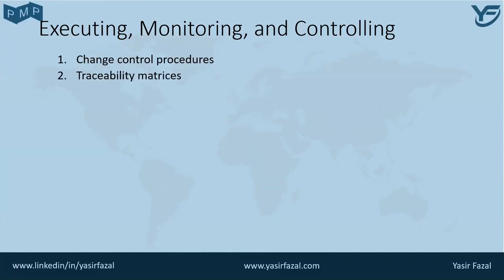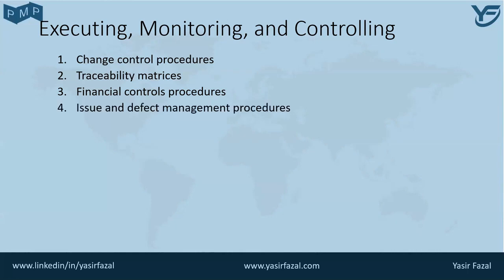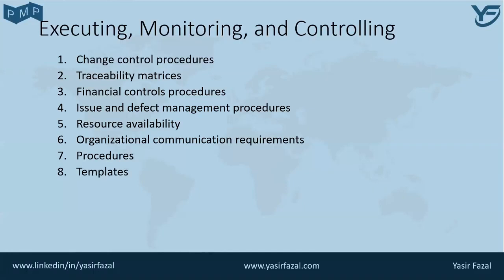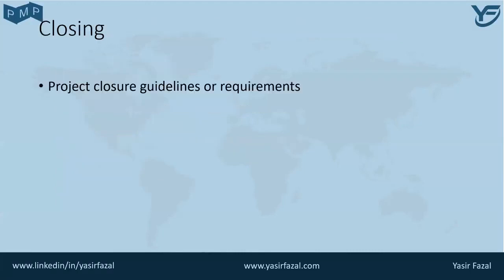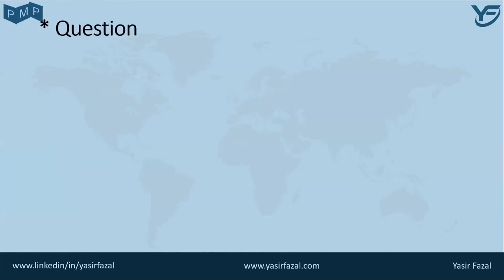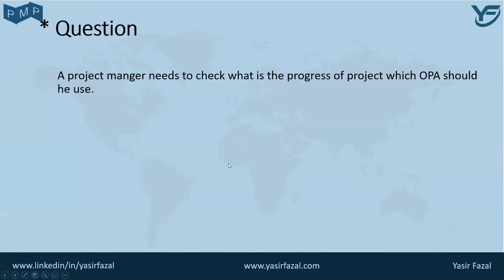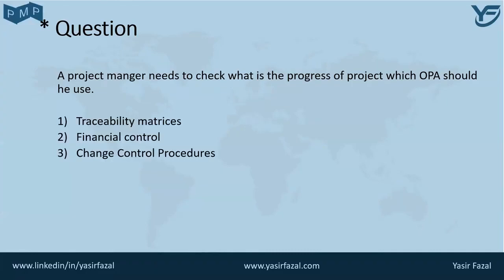Project Management Tutorials | OPA Executing, Monitoring, and Controlling | PMP full Course Part 37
Project Management Tutorials - ORGANIZATIONAL PROCESS ASSETS - Executing, Monitoring, and Controlling - PMP Course.

Executing, Monitoring, and Controlling

  1. Change control procedures
  2. Traceability matrices
  3. Financial controls procedures
  4. Issue and defect management procedures
  5. Resource availability
  6. Organizational communication requirements
  7. Procedures
  8. Templates
  9. Standardized guidelines
  10.Product
project management, learn pmp, pmbok 6th edition, pmp tranning videos, project management knowledge, Knowledge of pmp

________________________/ Question \___________________________

Question?🤔🤔
A project manager needs to check what is the progress of project which OPA should he use.

  1). Traceability Matrices
  2). Financial Control
  3). Change Control Procedures
  4). Project Management Plan